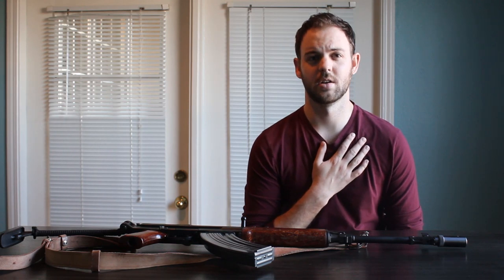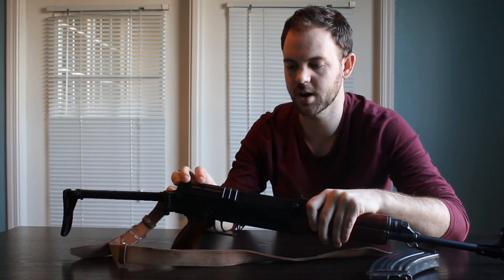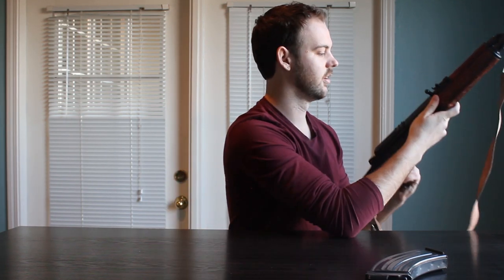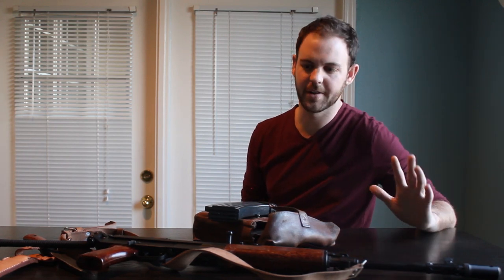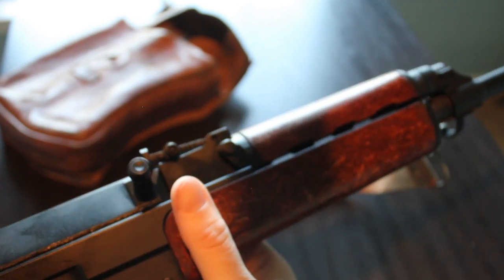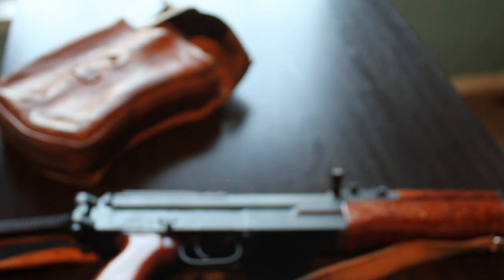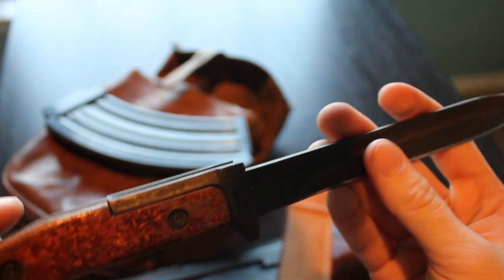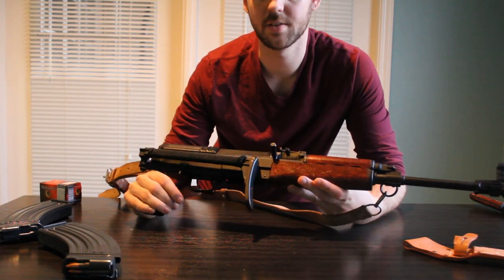Review: VZ58/VZ2008, Reliable, Affordable, and lefty-friendly.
Many people purchase the AK47 rifle or the SKS without knowing about the Czech-Made VZ58 or the American remake, the VZ2008. In this video I take a look at the VZ2008 for a the purposes of an SHTF combat rifle.